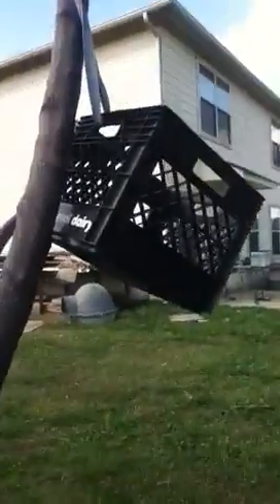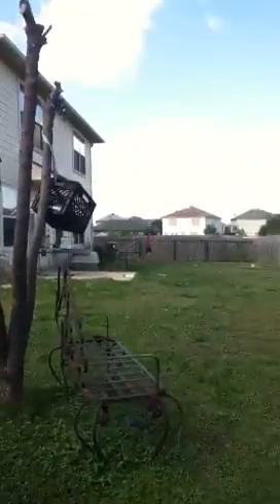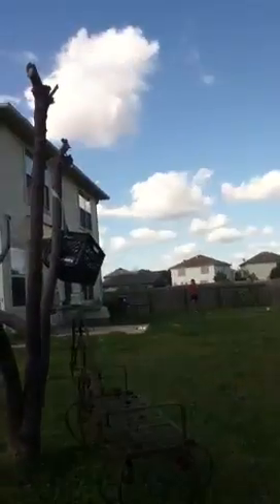Awesome throw! Ep 2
My friend Brandon was throwing the ball till he made it in! And in the end I put the camera in the basket to see him throw it, and that is why the cam fell.⚽💸